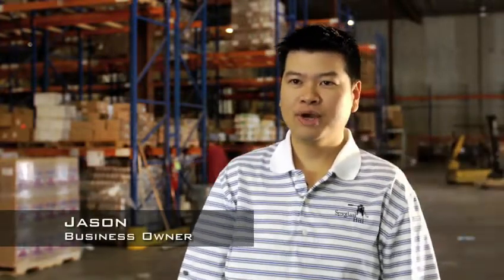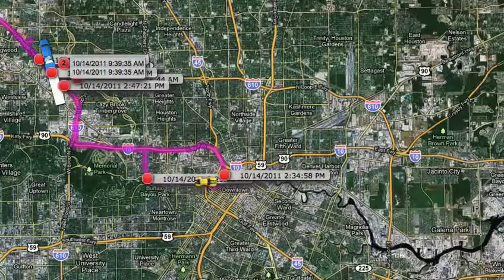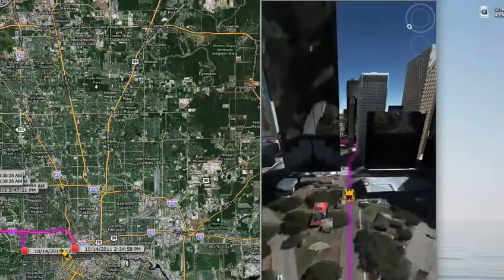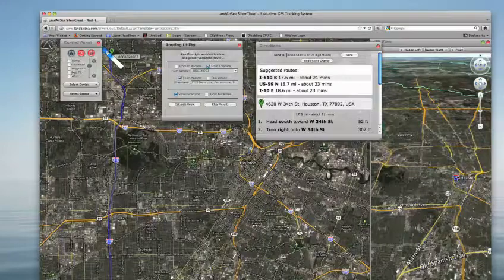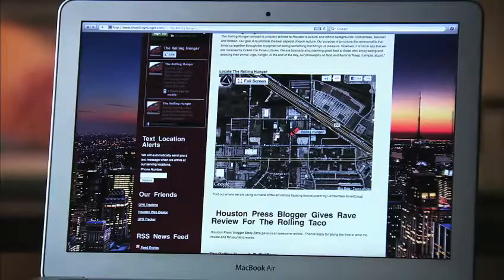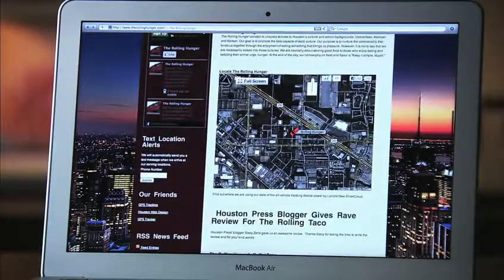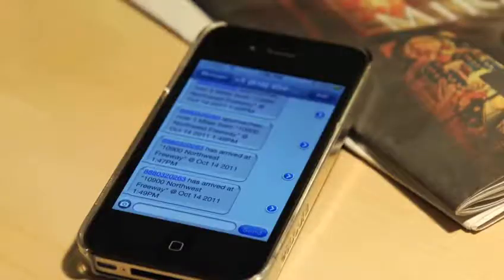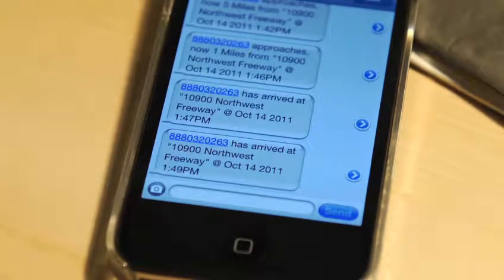spytec silvercloud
The SilverCloud technology is LandAirSea's most advanced real-time GPS tracking system. Our SilverCloud has been optimized for precision, simplicity and durability. Common applications utilizing the SilverCloud GPS tracker includes ﬂeet management, law enforcement and private investigations.